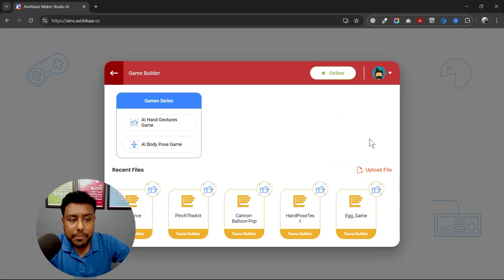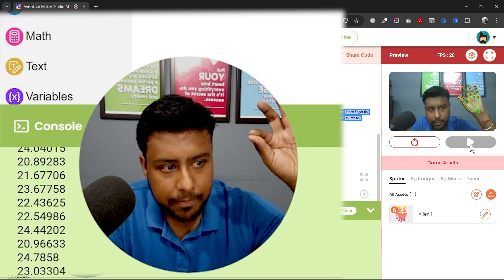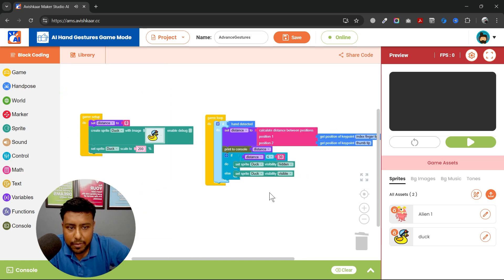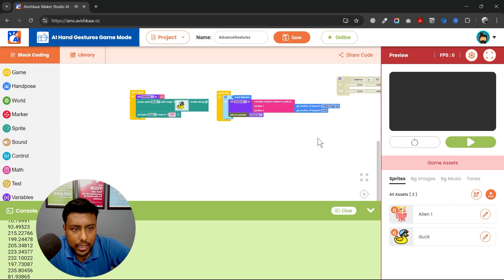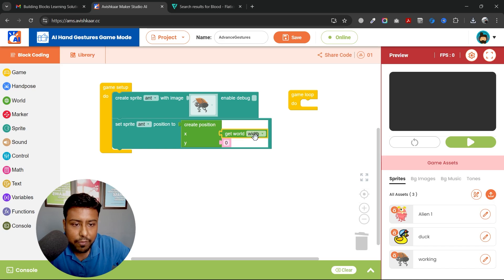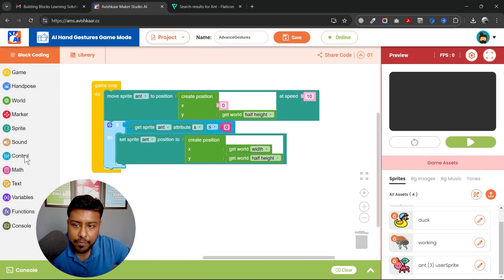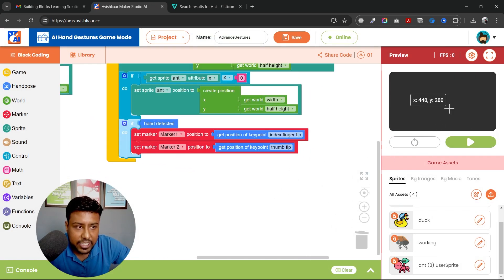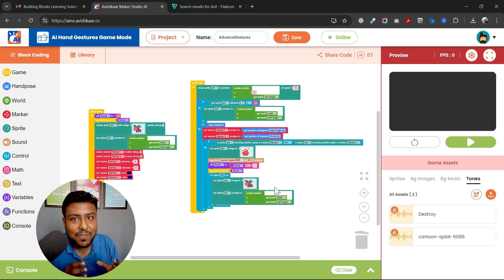6. Detecting Advanced Hand Gestures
Learn how to detect some  Advanced Hand Gestures like Pinch & Fist Gesture to create various events for your game.